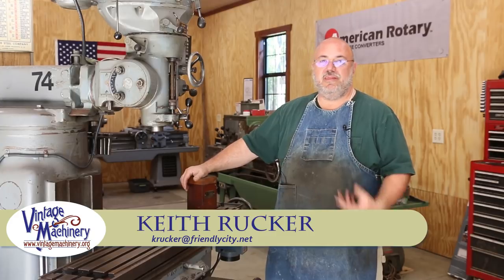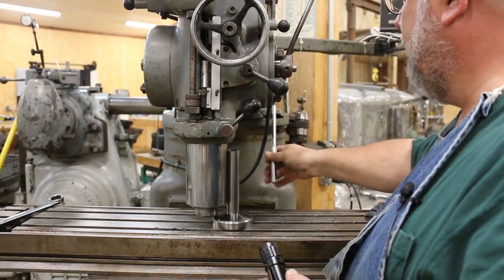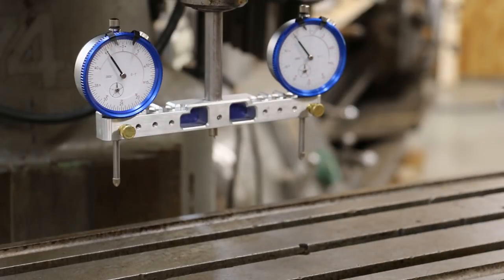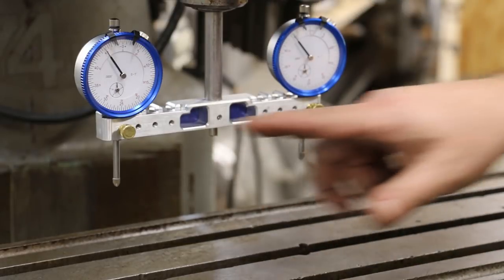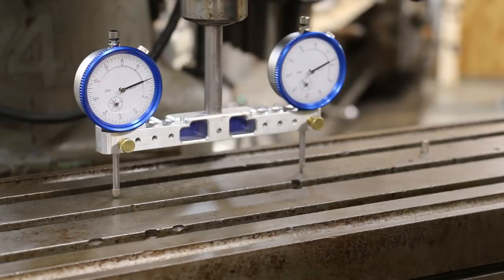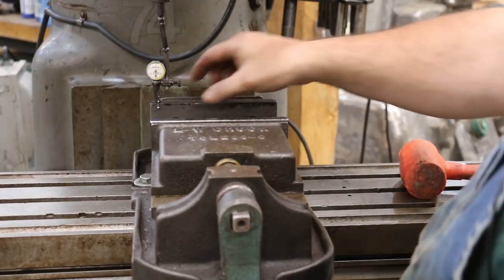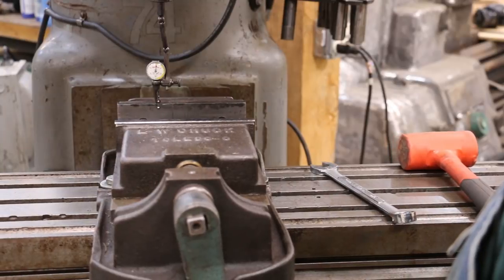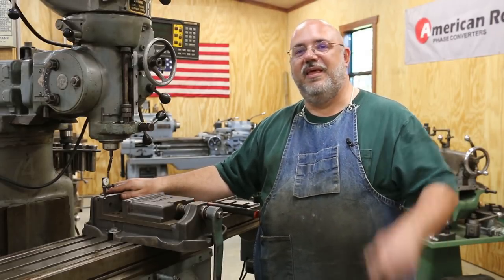Milling Machine Alignment: Tramming the HEad and Vise to Square and Parallel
This video will show you two methods to tram a head on a milling machine - using a cylinder square and a spindle square.  The Spindle Square that we are using is made by Boring Research LLC.  I will also show how to tram in a vise to be parallel with the table using a test indicator.

The Spindle Square that I am using is available from Boring Research LLC